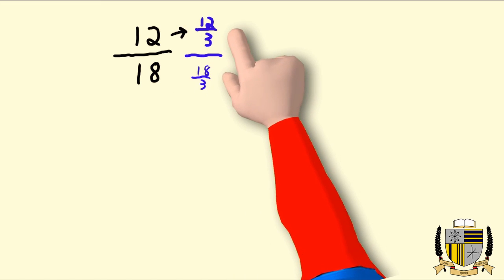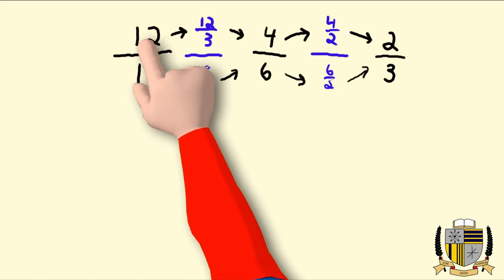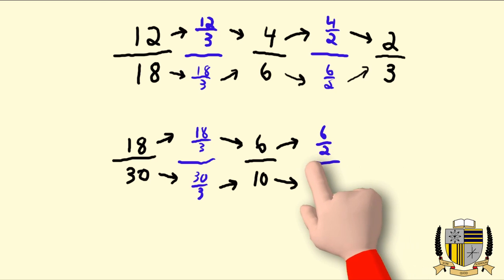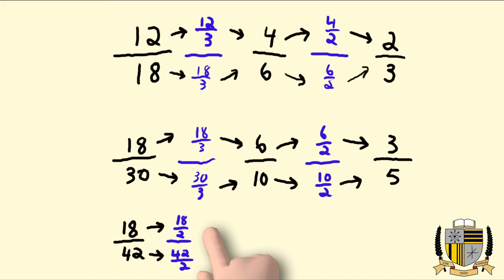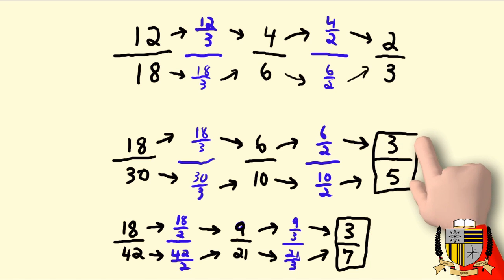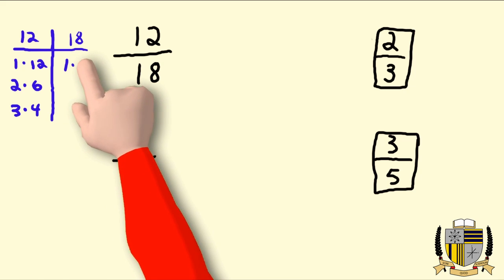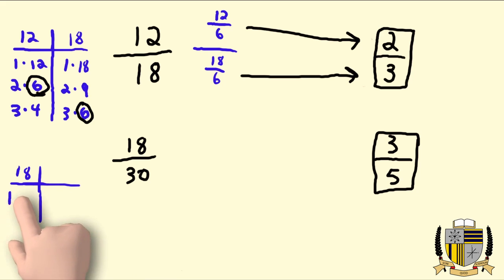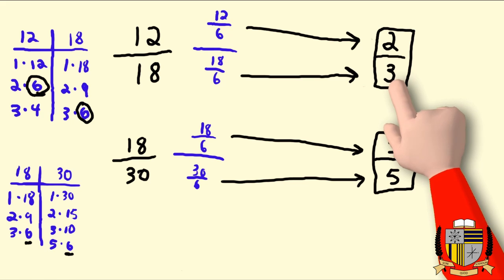Math help with reducing fractions part 1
Tips and explanation on the reducing of fractions.